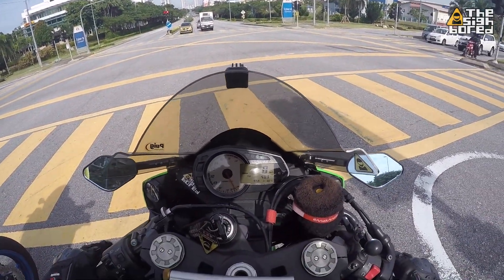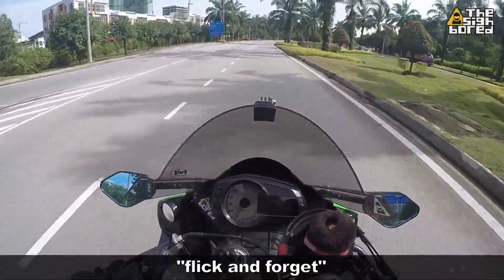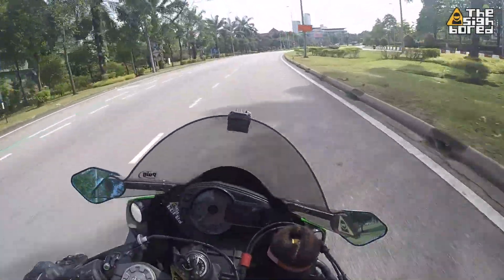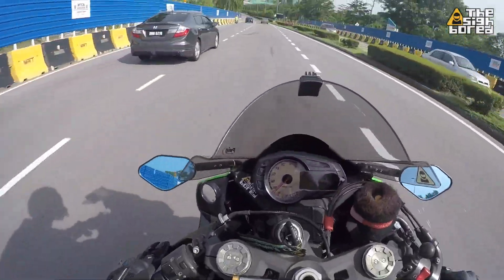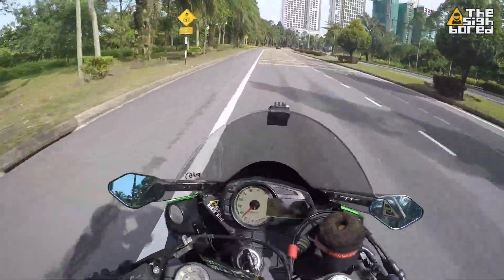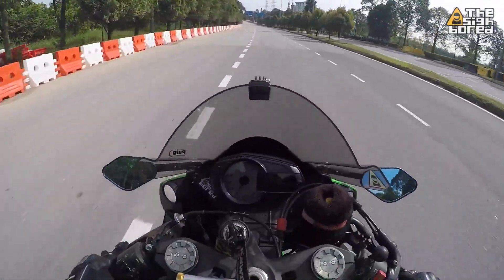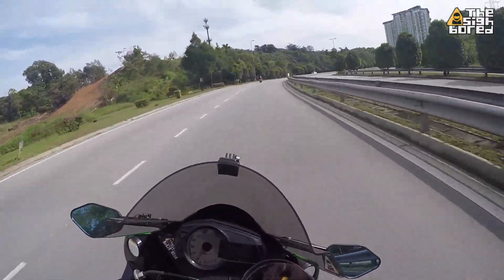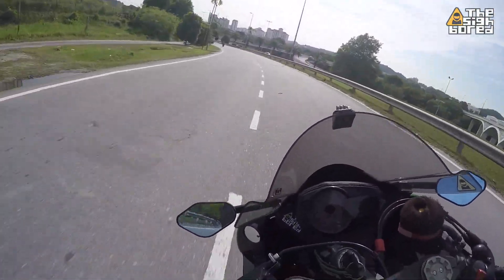Kawasaki ZX-6R Smart Turn System overview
After running the STS for about a month, it's time to an overall summary.